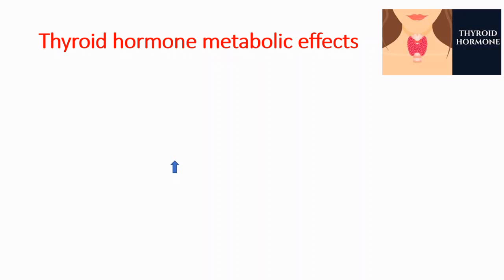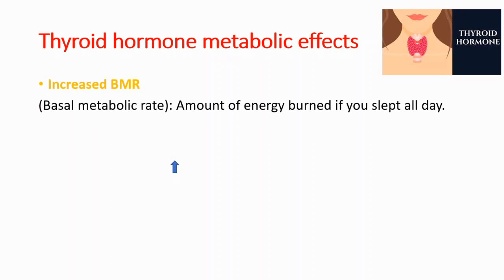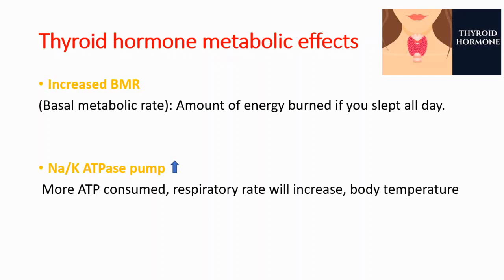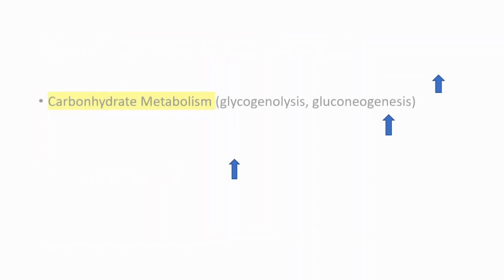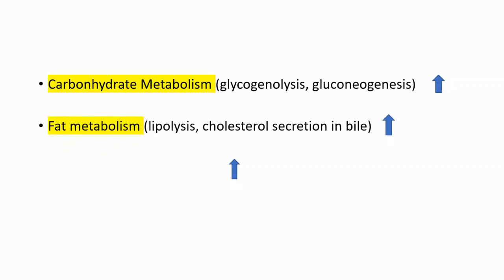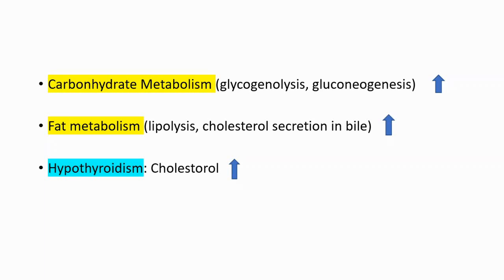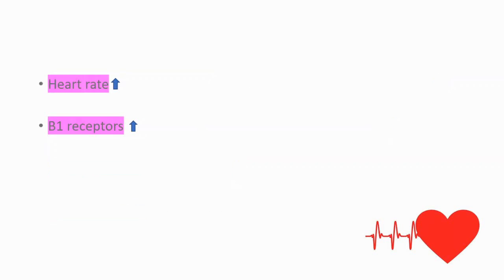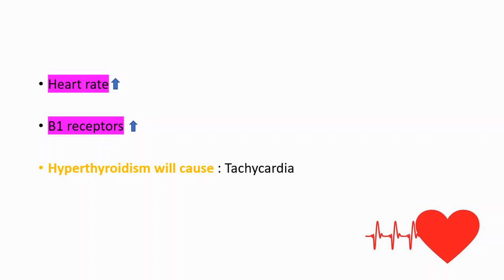HOW DOES THYROID HORMONE AFFECT METABOLISM?: How does t3 and t4 affect metabolism?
Thyroid hormones stimulate diverse metabolic activities most tissues, leading to an increase in basal metabolic rate. One consequence of this activity is to increase body heat production, which seems to result, at least in part, from increased oxygen consumption and rates of ATP hydrolysis.

How does the thyroid affect metabolism?
Thyroid hormones help your body burn fat – providing you with more energy. As a result of this effect on fat metabolism, thyroid hormones bump up your basal metabolic rate (BMR) – which means you'll be burning off fat even when you're not physically active. Thyroid hormones also impact carbohydrate metabolism.

How does t3 and t4 affect metabolism?
Because the thyroid hormones T3 and T4 control cellular metabolism throughout the body, when there is not enough of them for any reason, this metabolic function slows and becomes impaired.

Does thyroid medication speed up metabolism?
A daily dose of levothyroxine (Levothroid, Levoxyl, Synthroid) will rev up your thyroid hormone production again, and with it, your metabolism. Once you're on the right dose, your weight should stabilize, and you shouldn't have any more trouble losing weight than anyone else.

Can too much t3 cause weight gain?
The balance of T3 and rT3 is based on your body's energy needs. With less-than-optimal T4, hypothyroidism is usually characterized by low T3 and low rT3. Yet, sometimes, unexpectedly high rT3 can develop if you are hypothyroid. This can cause weight gain, and it may also be caused by weight gain.

Is t3 good for weight loss?
Researchers found that higher baseline free triiodothyronine (T3) and free thyroxine (T4) levels predicted more weight loss among overweight and obese adults with normal thyroid function.

How can I lose weight fast with hypothyroidism?
Use these six strategies to jump-start weight loss with hypothyroidism.
Cut Out Simple Carbs and Sugars.
Eat More Anti-Inflammatory Foods.
Stick to Small, Frequent Meals.

Does hypothyroidism cause slow metabolism?
Hypothyroidism is a condition where there isn't enough thyroid hormone in your bloodstream and your metabolism slows down. Hypothyroidism happens when your thyroid doesn't create and release enough thyroid hormone into your body. This makes your metabolism slow down, affecting you entire body

What hormone regulates metabolism?
Thyroid hormone (TH) regulates metabolic processes essential for normal growth and development as well as regulating metabolism in the adult

What are the 3 thyroid hormones?
The thyroid gland produces three hormones: Triiodothyronine, also known as T3. Tetraiodothyronine, also called thyroxine or T4. Calcitonin.

Is t3 better than t4 for weight loss?
While T4 doesn't have a particularly strong fat burning effect on your cells you need to produce plenty of it because it's the building block of the real fat burning superstar… the thyroid hormone T3. T3 is the accelerator pedal for your metabolism. The super critical thing to know about T3 is that it's made from T4.

How does t3 increase metabolism?
Thyroid cells are the only cells in the body which can absorb iodine. These cells combine iodine and the amino acid tyrosine to make T3 and T4. T3 and T4 are then released into the blood stream and are transported throughout the body where they control metabolism (conversion of oxygen and calories to energy).

Why can't I lose any weight?
If it's underactive, you may have a condition called hypothyroidism. It can lead to weight gain from a buildup of salt and water in your body. An overactive thyroid is called hyperthyroidism. Many people with it lose weight, but others pick up extra pounds because it can make you feel hungrier.

What does t3 do for thyroid?
The thyroid produces a hormone called triiodothyronine, known as T3. It also produces a hormone called thyroxine, known as T4. Together, these hormones regulate your body's temperature, metabolism, and heart rate. Most of the T3 in your body binds to protein.

What is the best diet for thyroid patients to lose weight?
People with hypothyroidism should eat a diet based around vegetables, fruits, and lean meats. They are low in calories and very filling, which may help prevent weight gain.

Does Thyroid problems affect metabolism?
When you have hypothyroidism, however, your thyroid gland doesn't make enough of the hormone, and your metabolism slows down. A slower metabolism can make weight loss difficult, but it causes other symptoms too, such as fatigue and weakness.

What are the effects of thyroid hormones?
The thyroid hormones act on nearly every cell in the body. It acts to increase the basal metabolic rate, affect protein synthesis, help regulate long bone growth (synergy with growth hormone) and neural maturation, and increase the body's sensitivity to catecholamines (such as adrenaline).